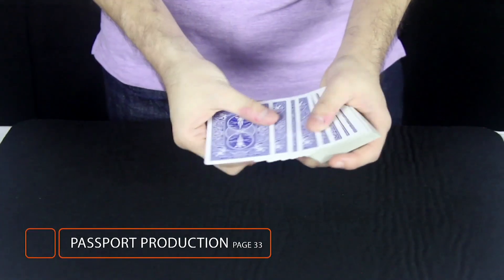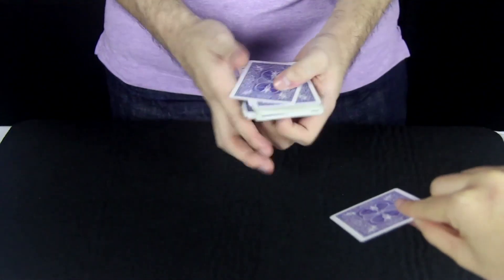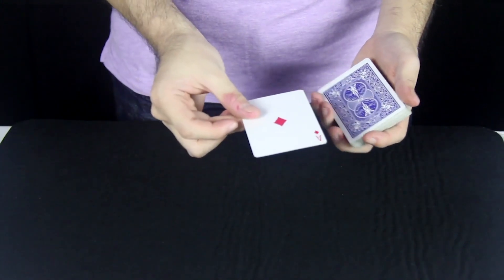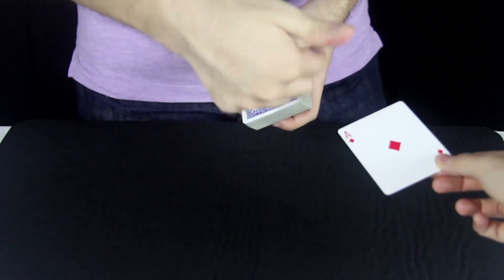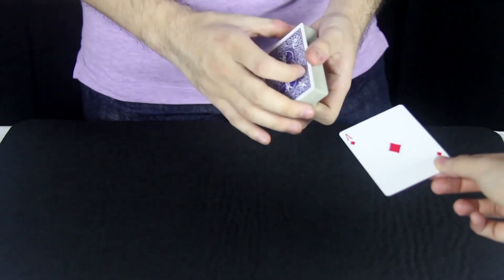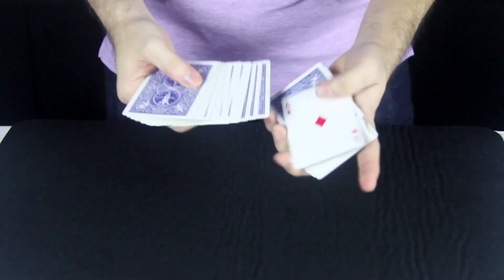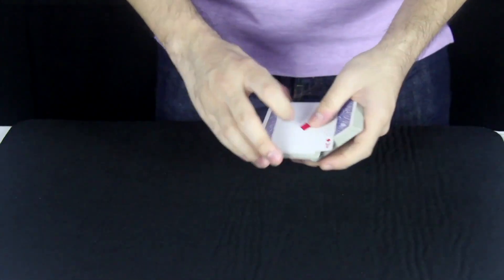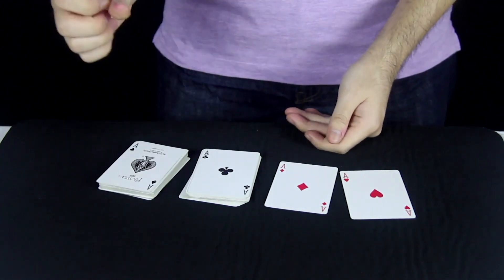Harapan Ong | Passport Production | Performance Clip